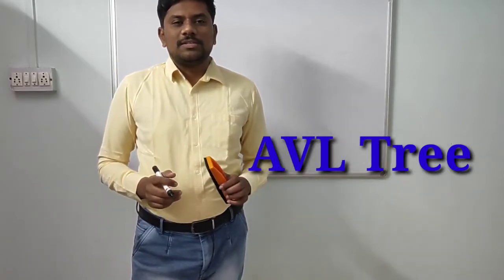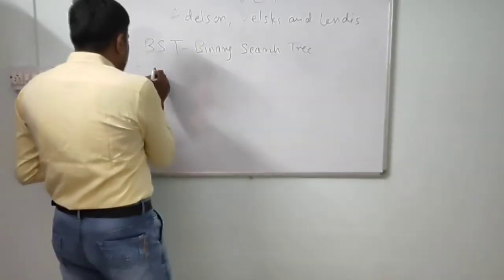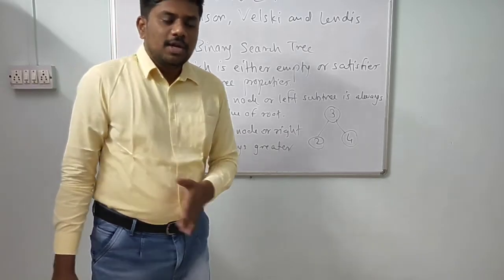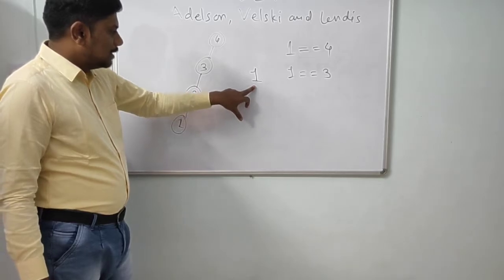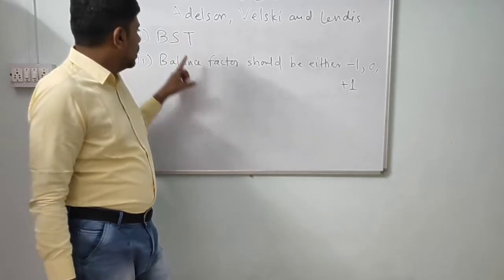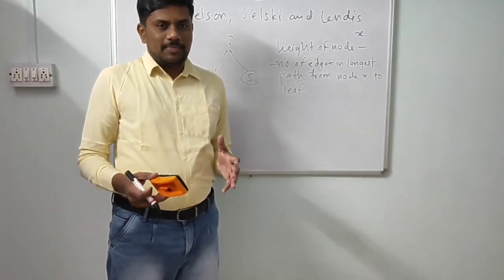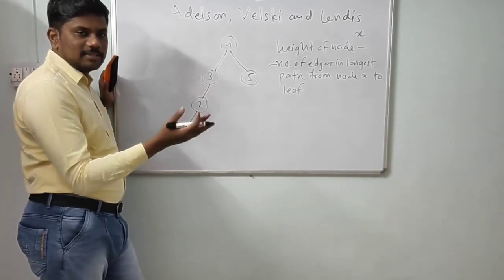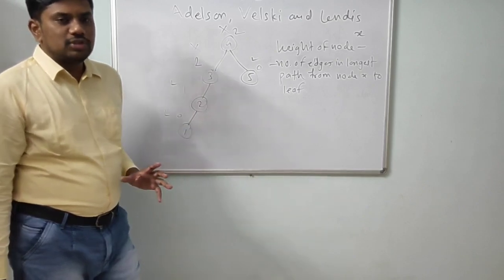1. AVL Tree Introduction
AVL tree is one of the height balance binary search tree  which uses the concept of balance factor.

Also please share channel with your friends and colleagues to upgrade the skills.